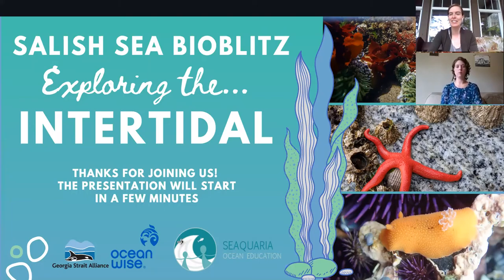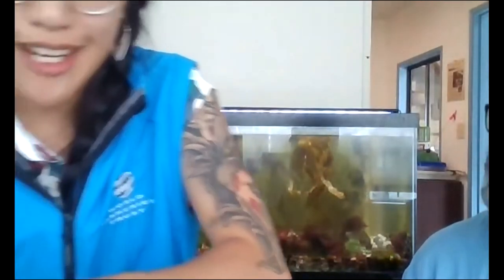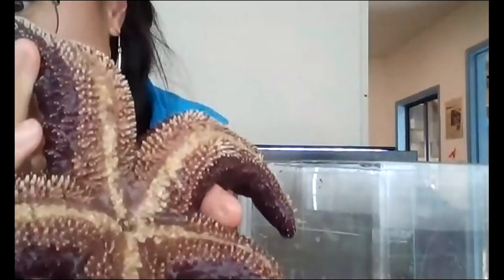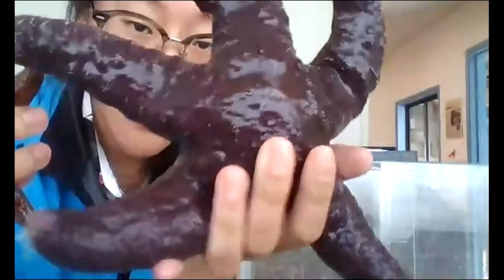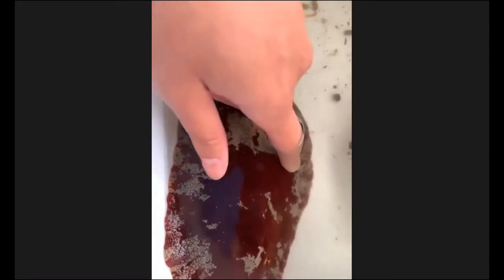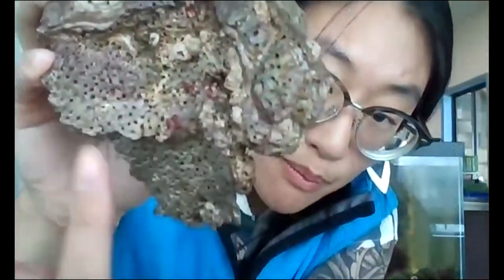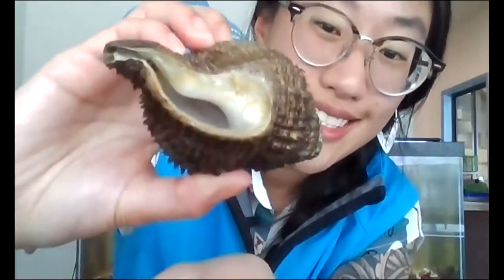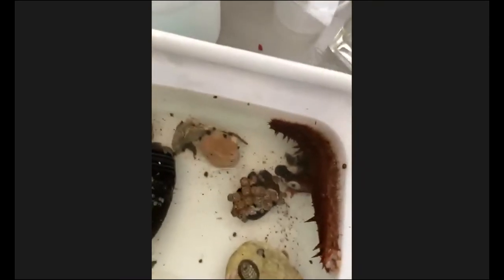Exploring the Intertidal (Salish Sea BioBlitz Speaker Series)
Dip your toes into the exciting world of the intertidal! Find out more about the fun & fascinating creatures that call it home. Join us on Zoom on July 9 at 1:30pm PDT to explore the critters of the intertidal zone! We will be taking a peek behind the scenes with Seaquaria Ocean Education to get up close and personal with some of the intertidal animals that live in their aquariums.

About the speaker:

Yuko Lin is an enthusiastic science communicator with Seaquaria Ocean Education. Yuko has a BSc in Marine Biology and a Minor in Environmental Studies and is pursuing a career in education. Seaquaria Ocean Education delivers engaging, hands-on, education experiences to inspire the next generation of environmental stewards.